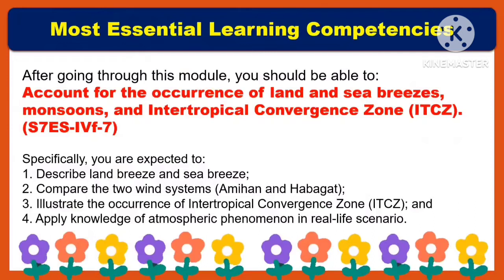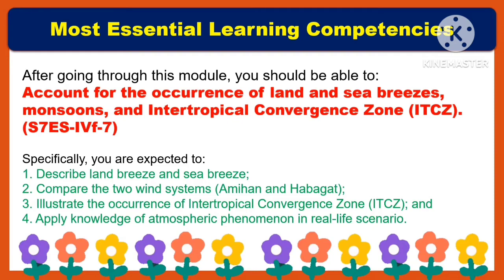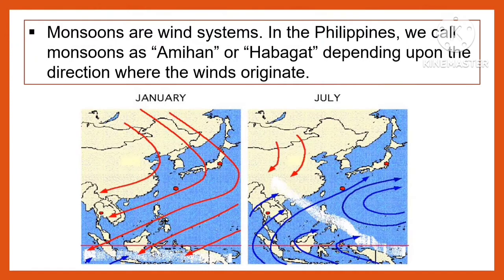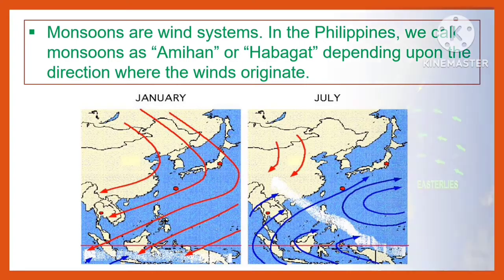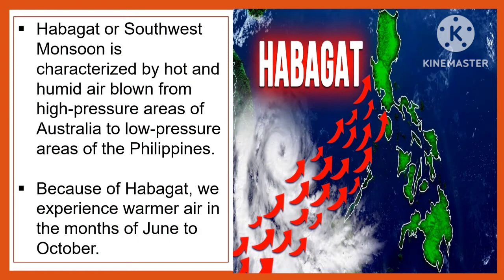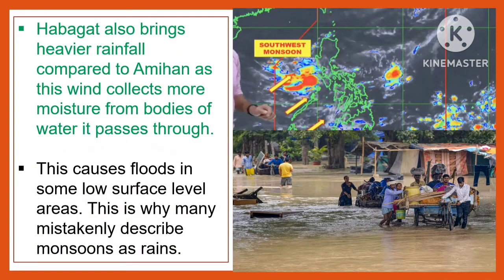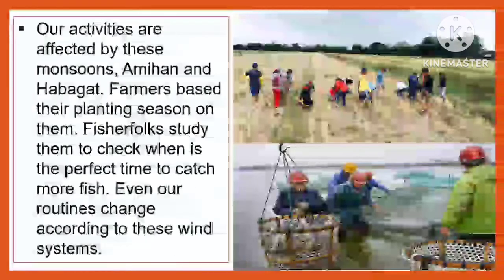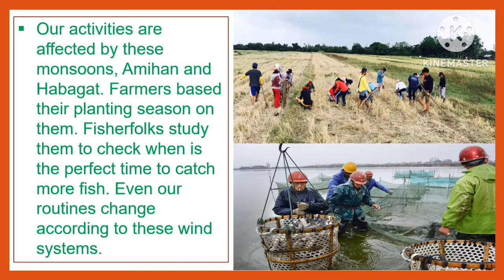SCIENCE 7: Quarter 4- Week 3 (D): MONSOONS